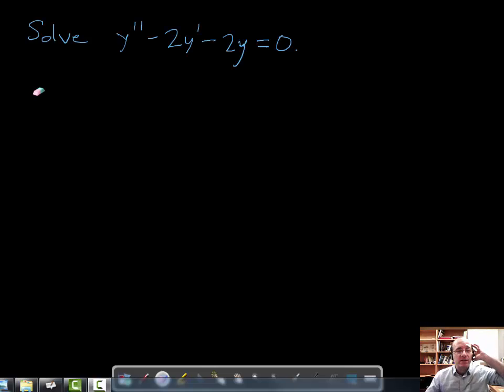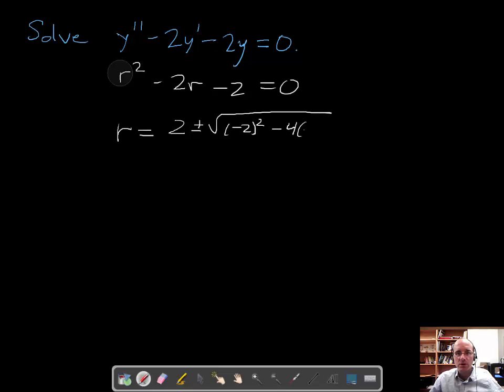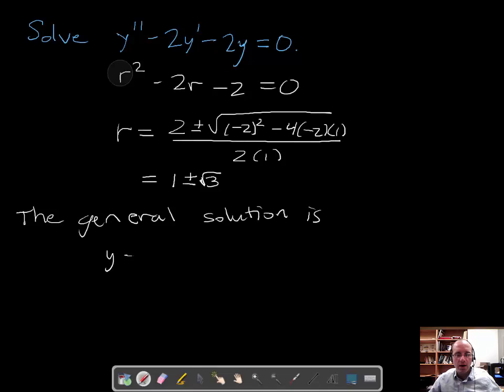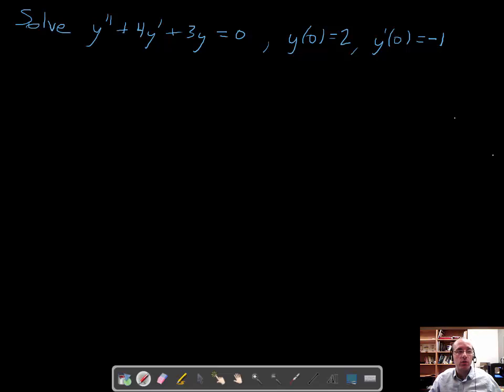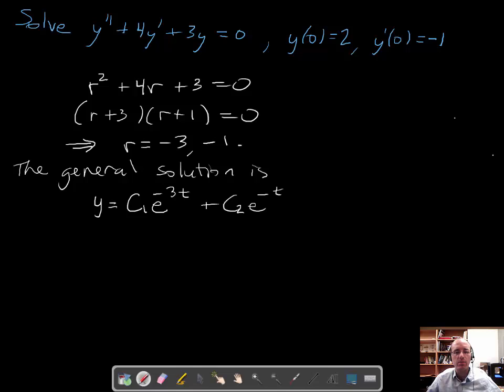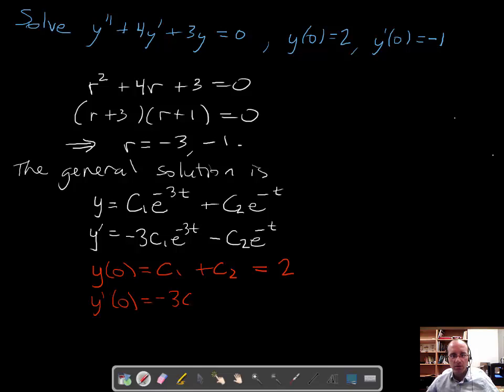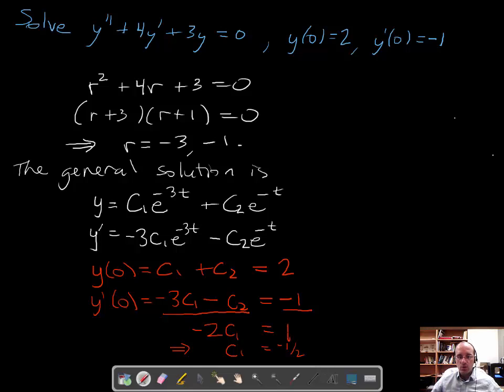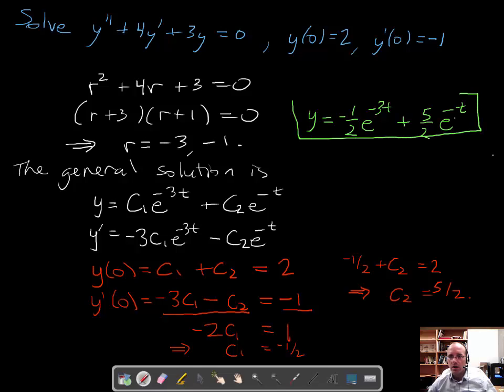2nd Order Linear Homogeneous D. E. with Constant Coefficients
We solve two 2nd order linear homogeneous equations with constant coefficients.